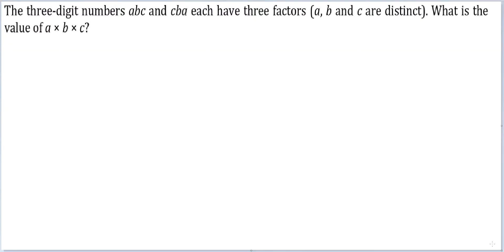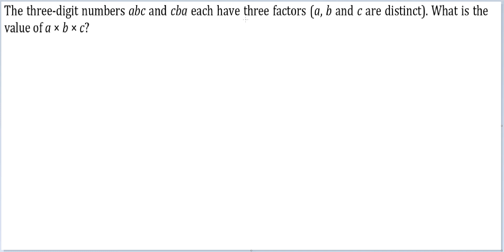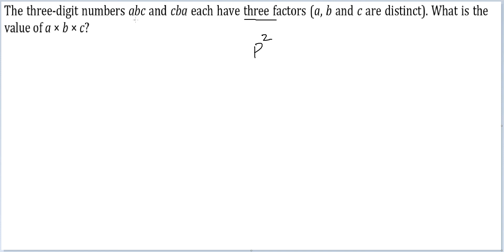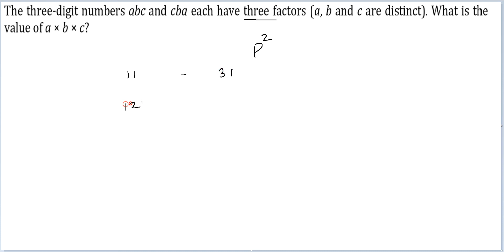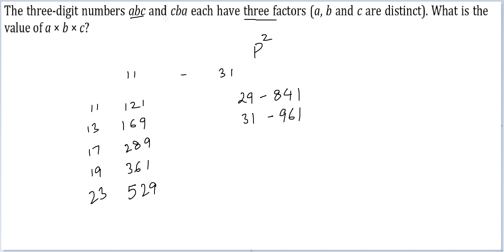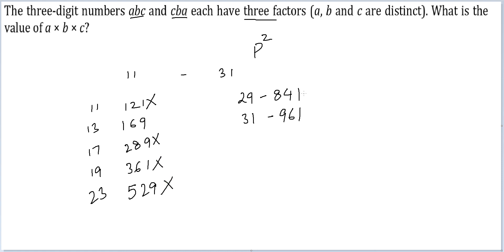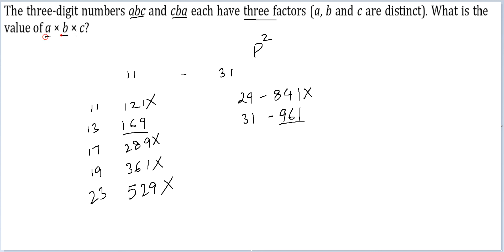Num Practice Q67